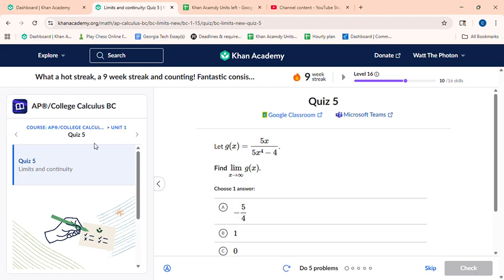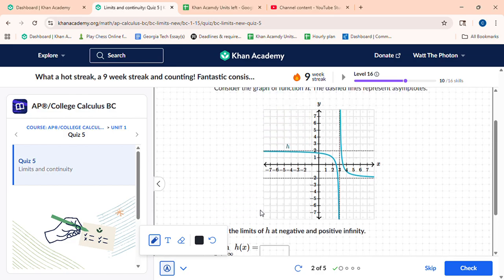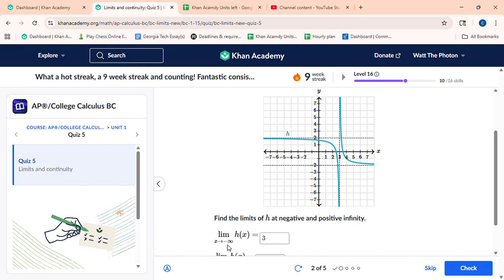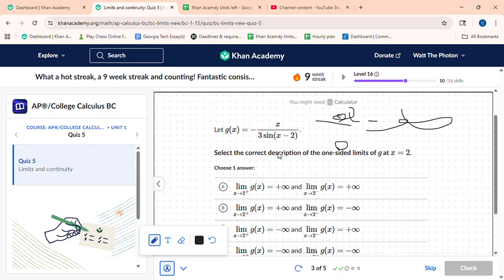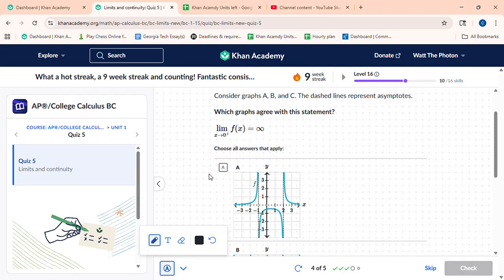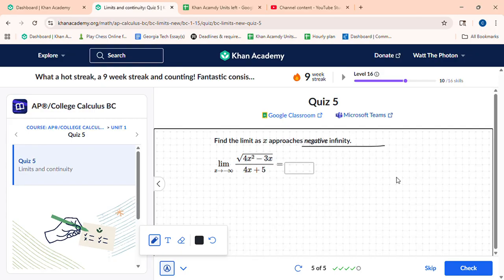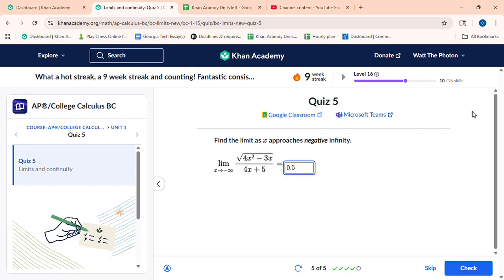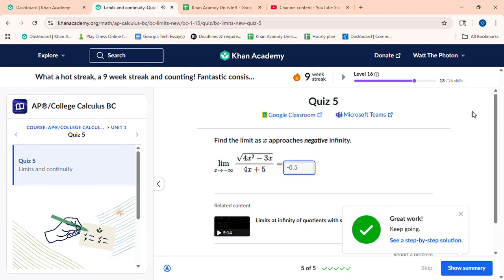AP®︎/College Calculus BC Unit 1 Quiz 5 clean-up